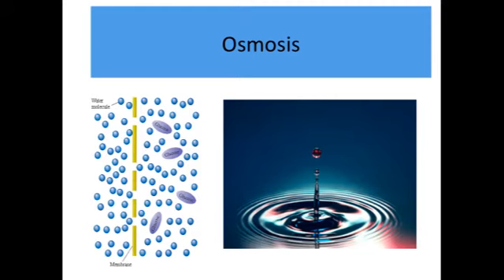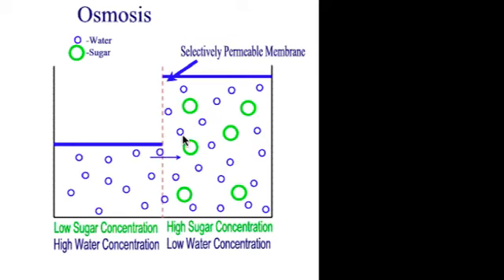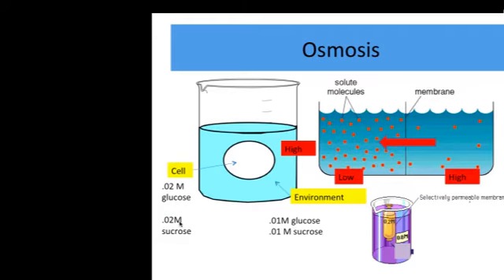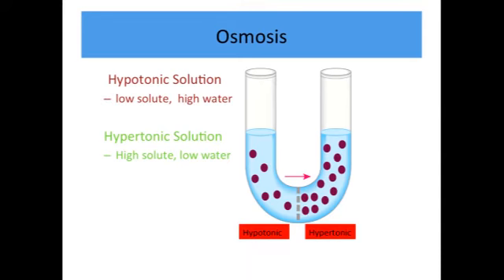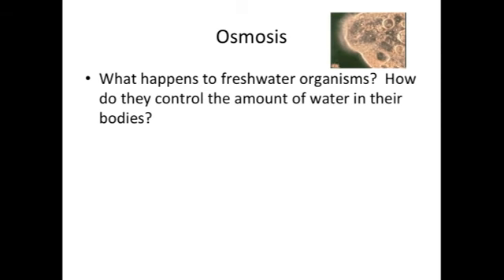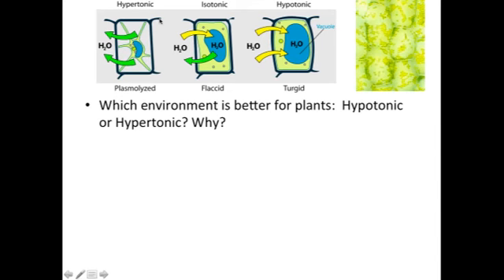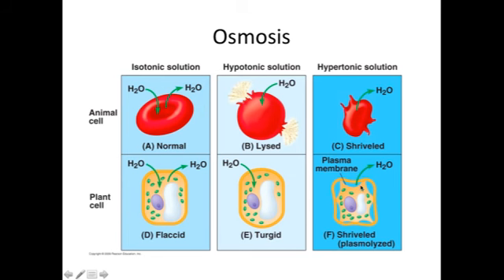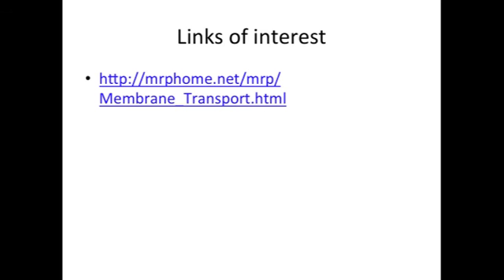Honors Osmosis Video